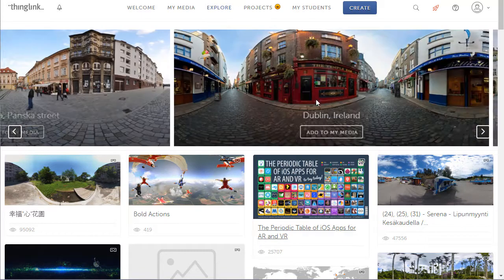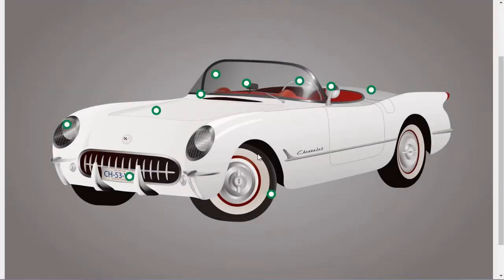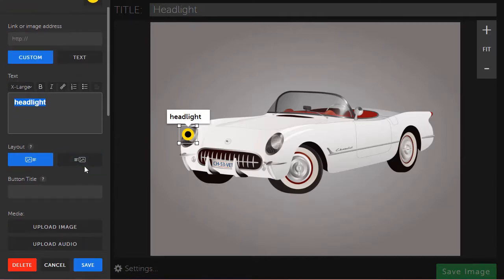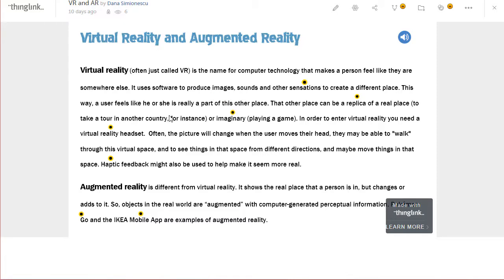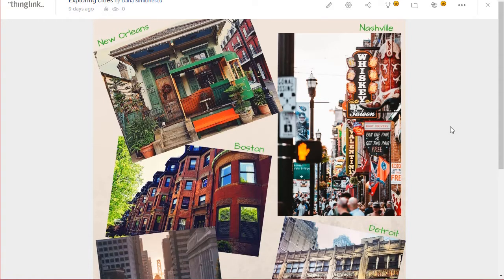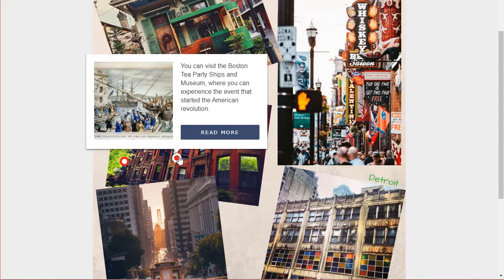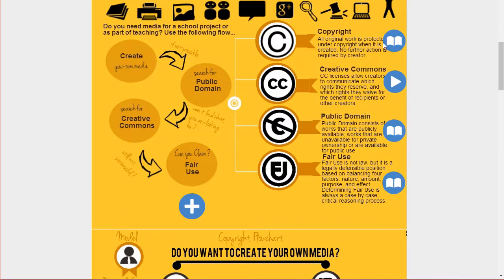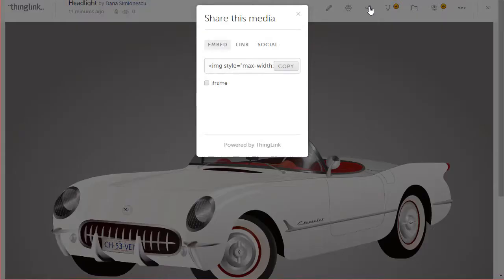Using Thinglink with Language Students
This video shows some ways you can use the free version of Thinglink. It is made with language students in mind, but they're not too different from what you might do in other subjects.